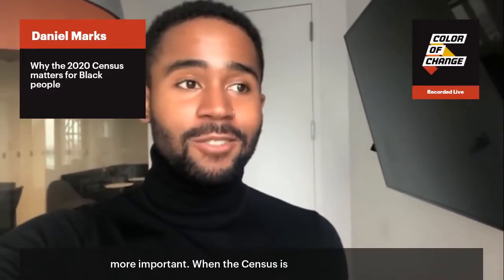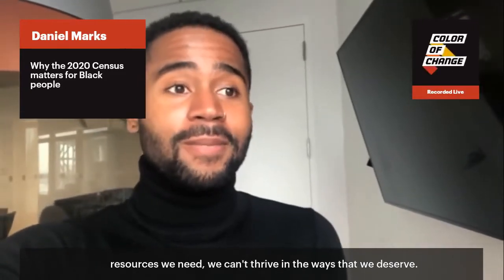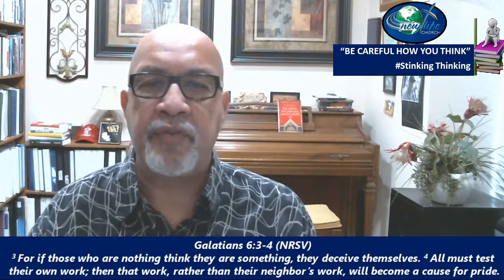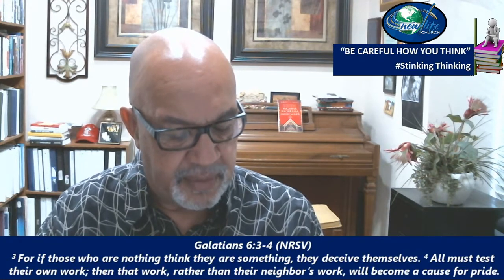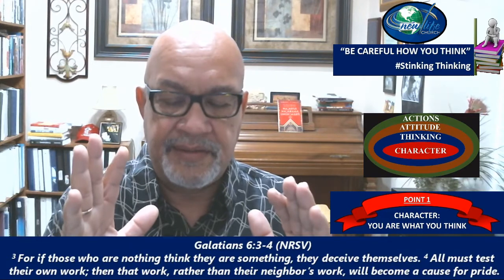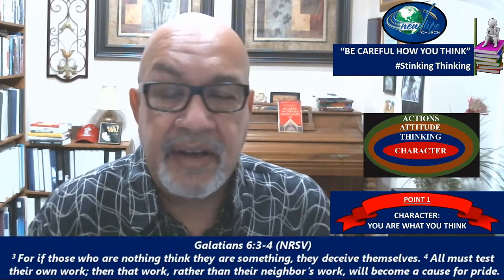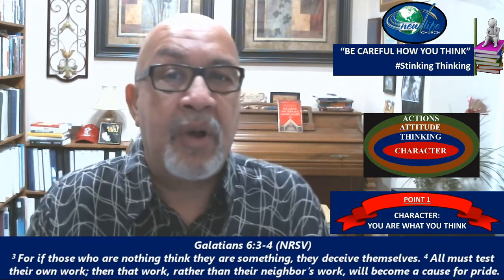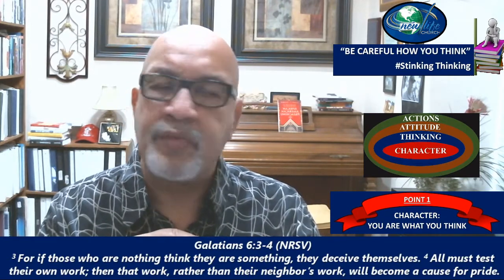WORSHIP ON WEDNESDAYS | W.O.W | 9/9/2020 | WITH REV. DR. VICTOR E. GOODEN